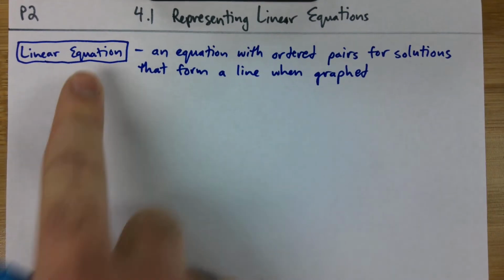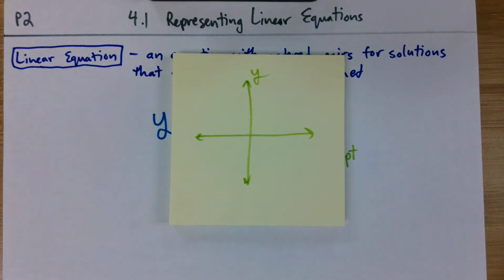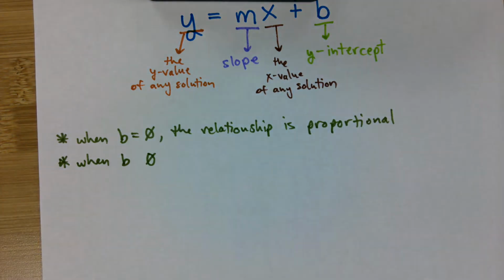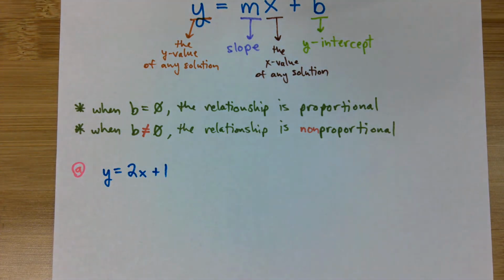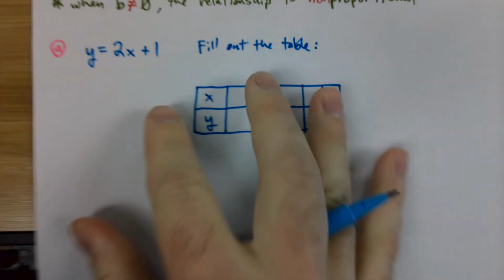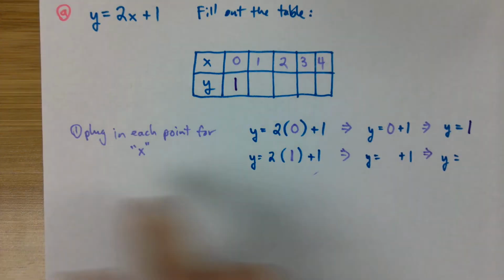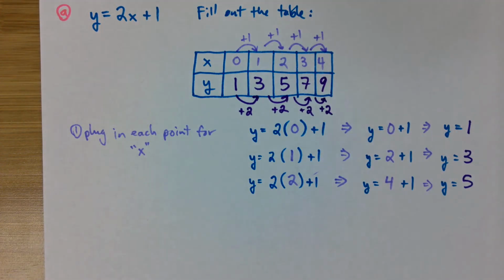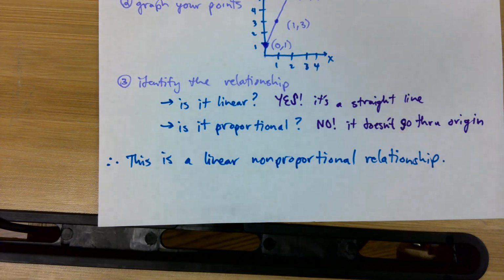4.1 Representing Linear Equations - NOTES